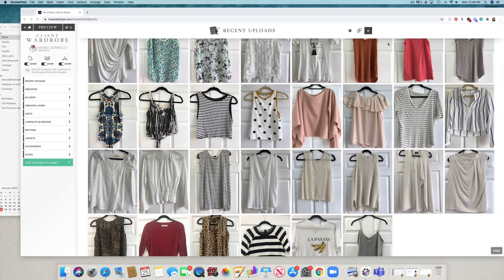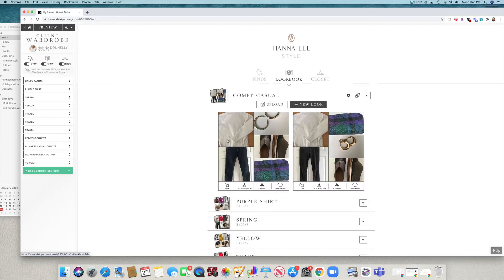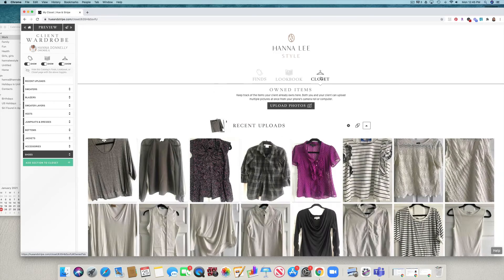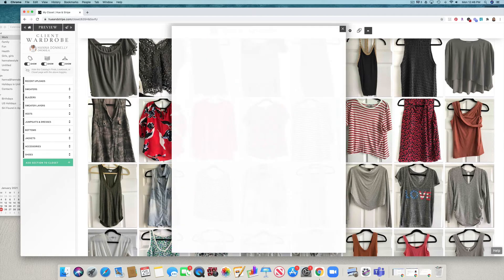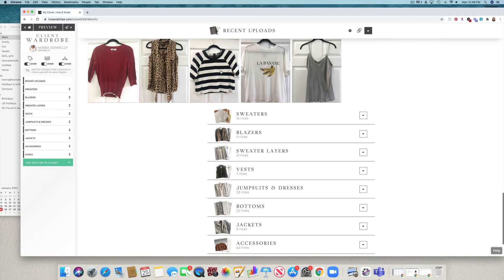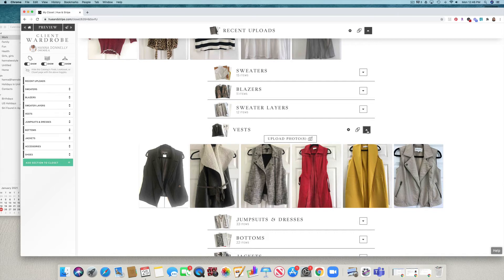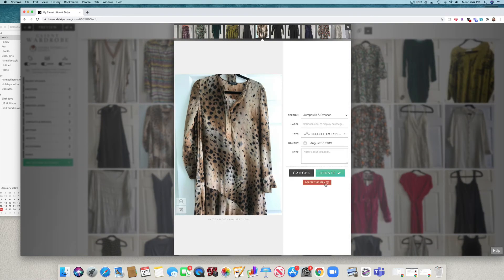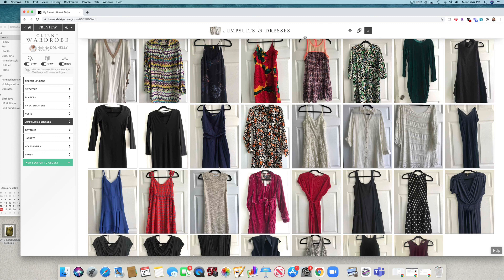Audit My Closet with Instantly Outfitted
Using Instantly Outfitted Wardrobe Remix as an auditing tool is super easy and one of the more fun ways to audit your closet!  I'll help you audit your closet with this fabulous all in one tool and virtual closet.

With over a decade of experience as a personal stylist (plus on set of TV commercials), discover Instantly Outfitted: 20 new outfits at your fingertips (reusing the wardrobe you already own) and shop those missing key pieces with one click! (Save your precious time from the Pinterest rabbit hole..)